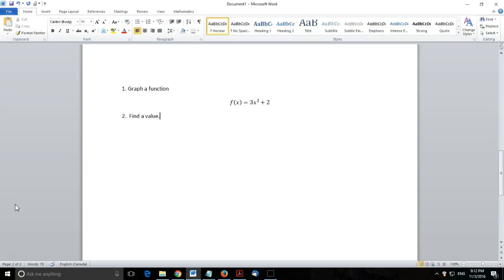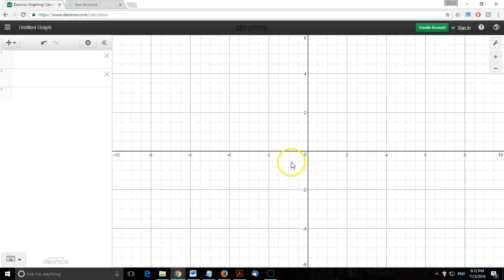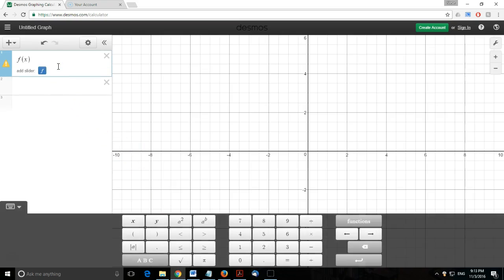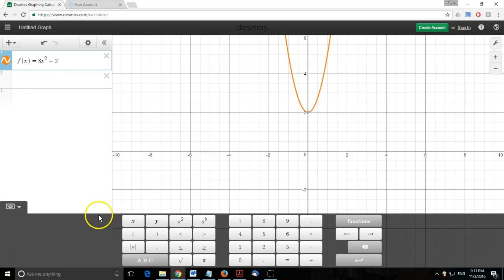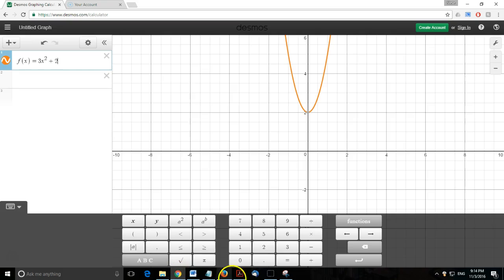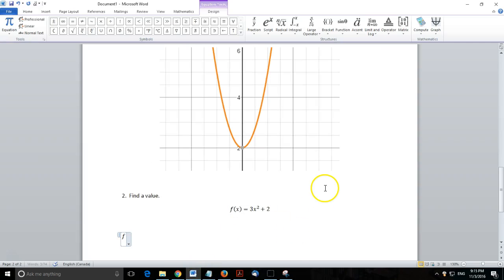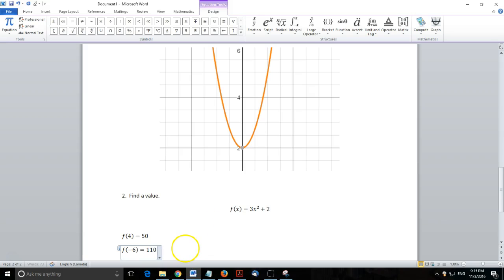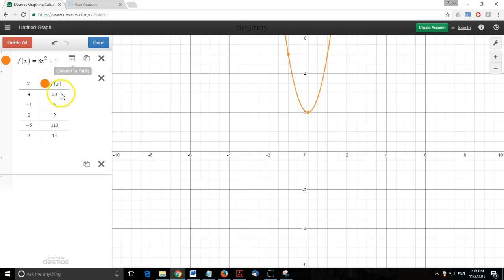How to Find Y-Values Using Desmos (and Create Graphs)